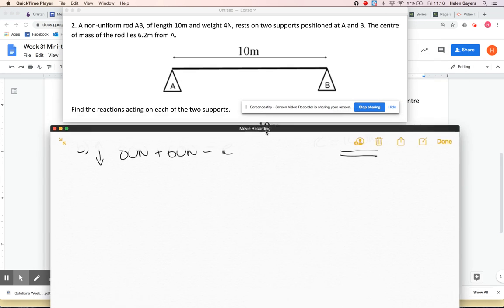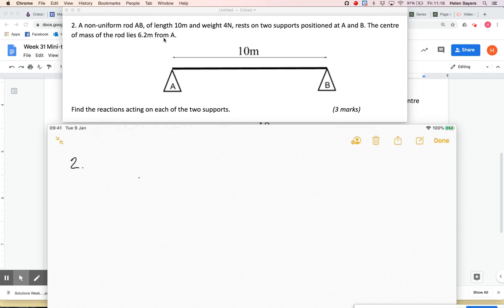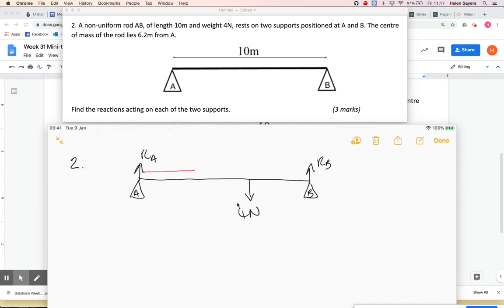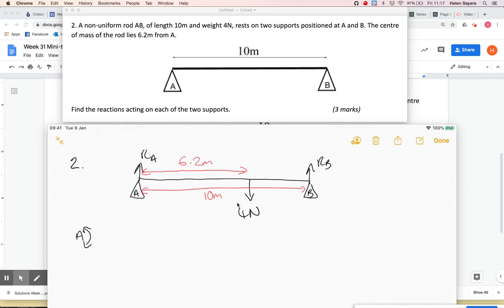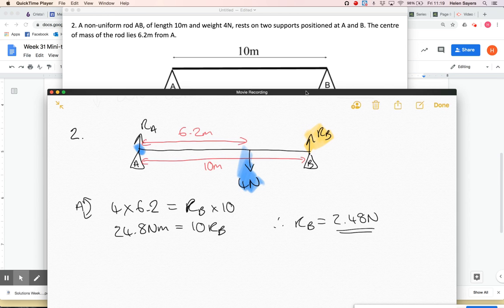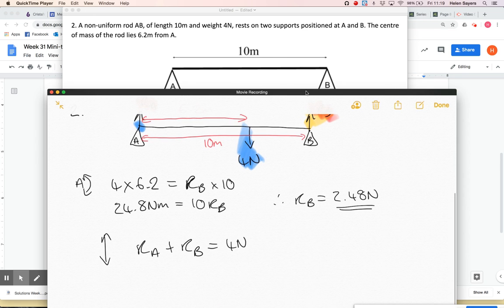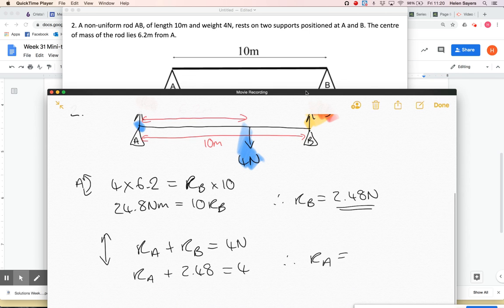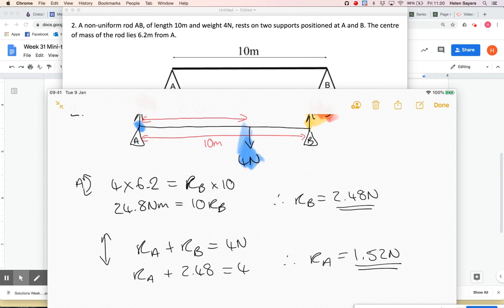r1 Minitest 31 Q2